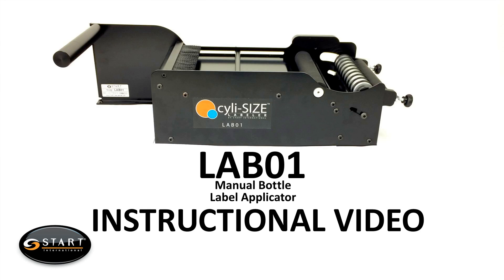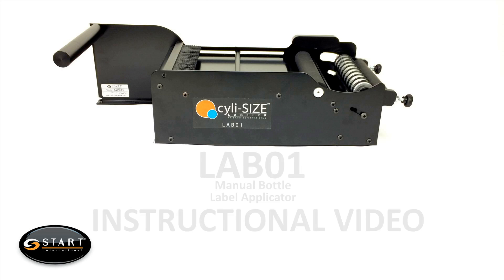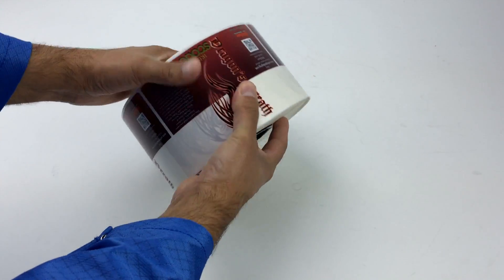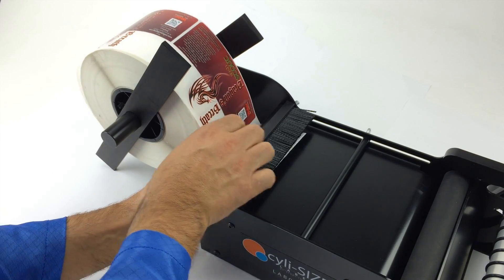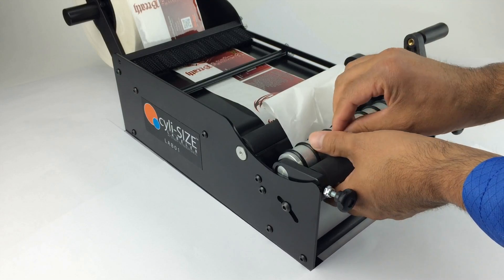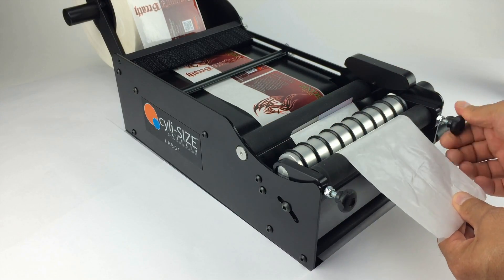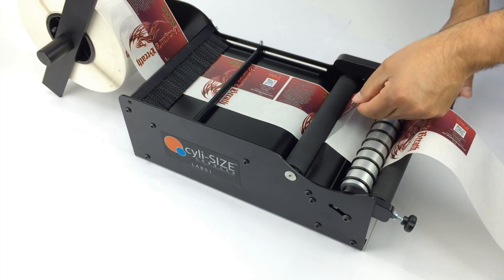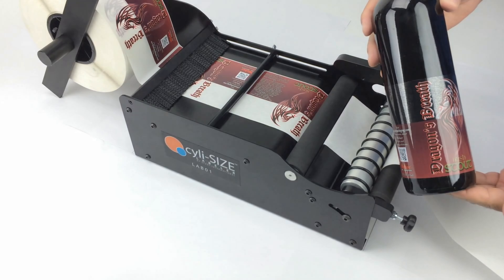LAB01 Manual Bottle Label Applicator Instructional Video by START International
START International provides Taping and Labeling solutions to assembly and packaging line applications.

The START International LAB01 manual bottle label applicator applies labels to bottles, cans, jars, and other cylindrical objects from the diameter of a small tube to a one-gallon container. The LAB01 places labels in the same location for accurate and consistent placement. It can be adjusted without tools for different label sizes.